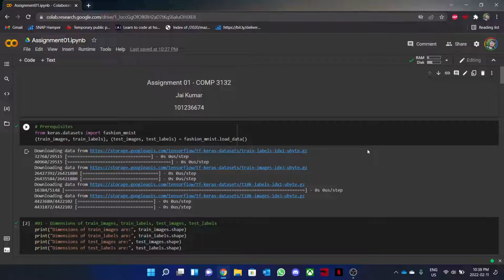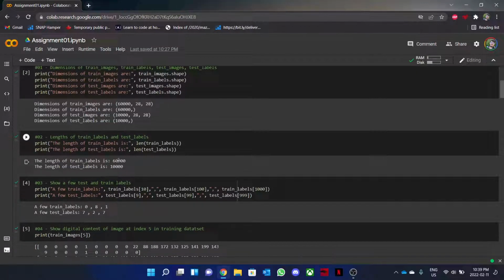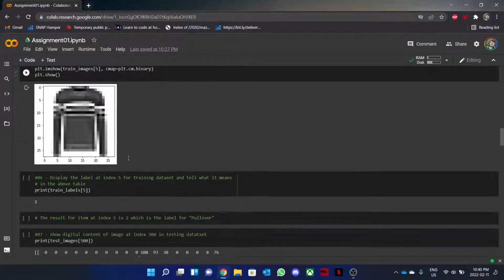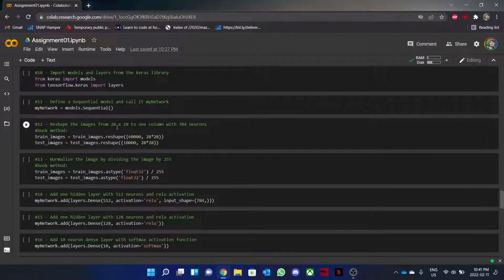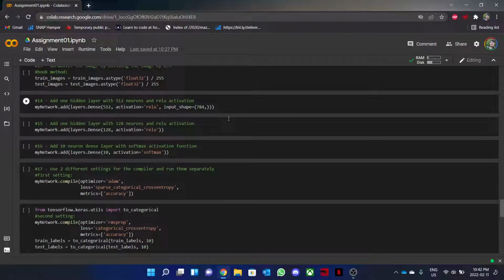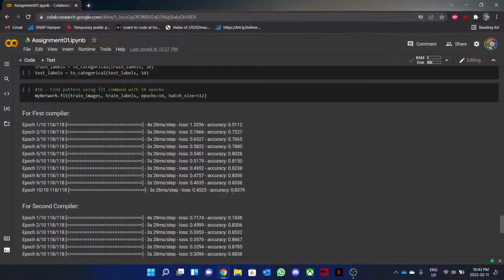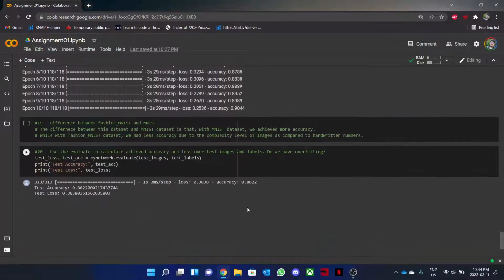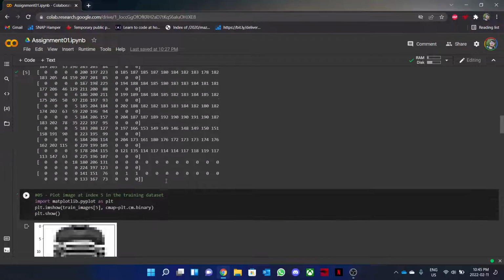COMP 3132 - Applied ML | Assignment 1 | Submission by Jai Kumar (101236674)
Hi Prof,
This is Jai Kumar of your Applied ML COMP 3132 class. This video is my submission for the video part of the Assignment 1.